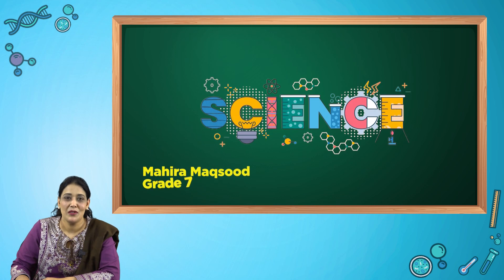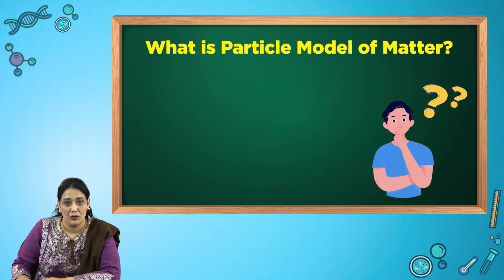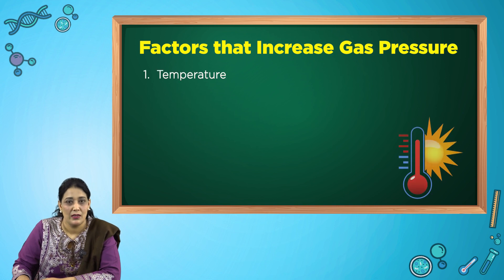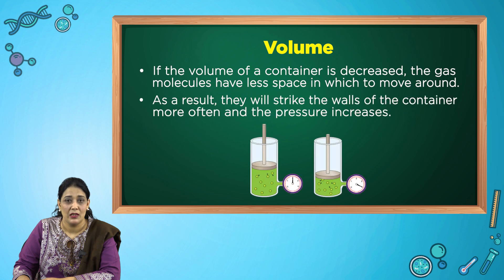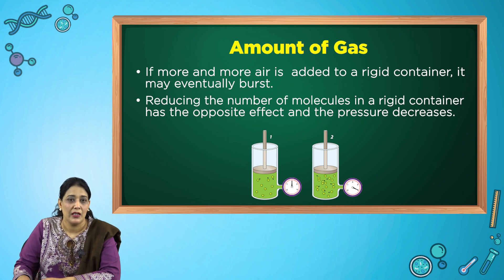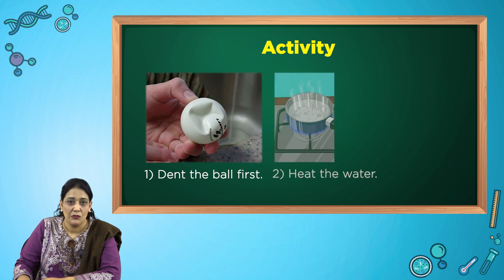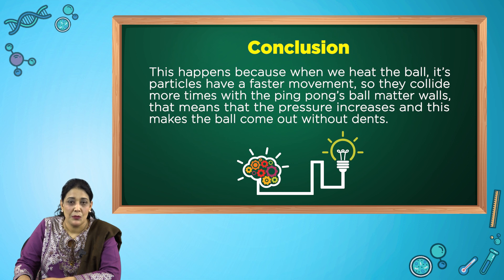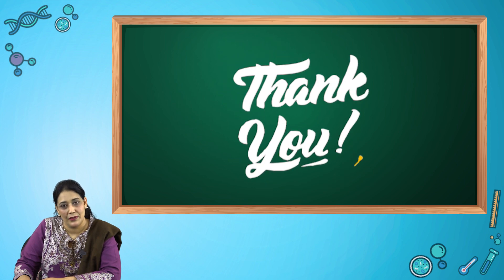Science - Class - 7 - Gas Pressure - Ms Mahira Maqsood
This video is about the relation between temperature and pressure with an experiment